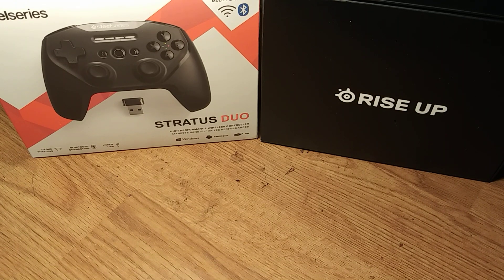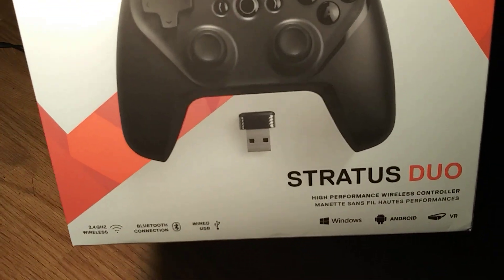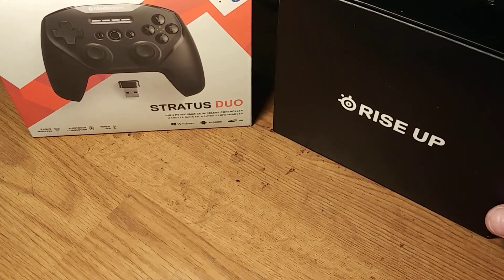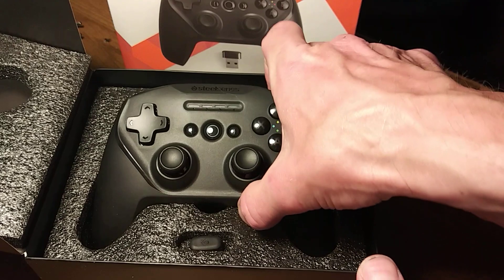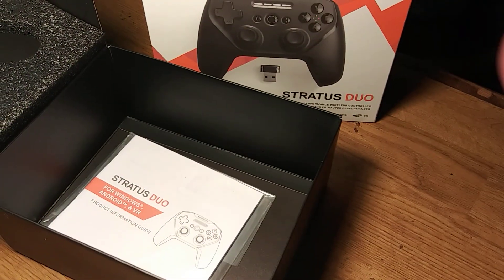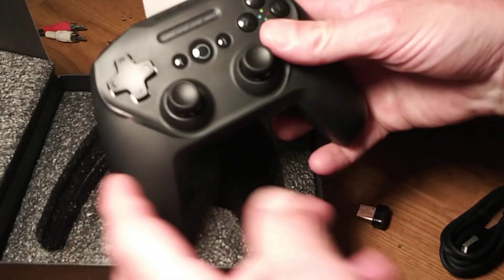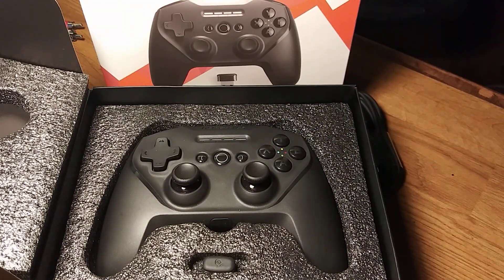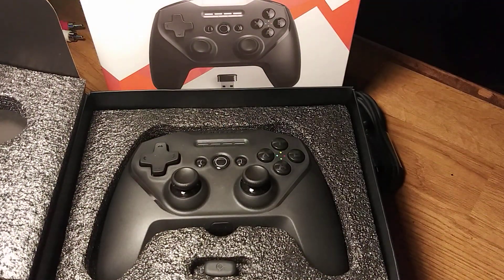Unboxing my new Steelseries stratus duo gaming controller.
This is a video of me unboxing my brand new gaming controller. This is the Steelseries Stratus Duo gaming controller for bluetooth, android and windows. This is the first video in a series of videos of me unboxing parts for a gaming PC I am building.